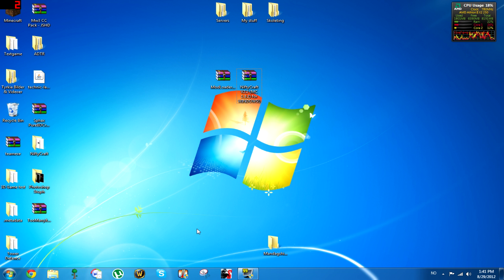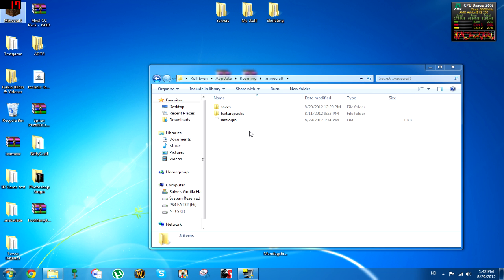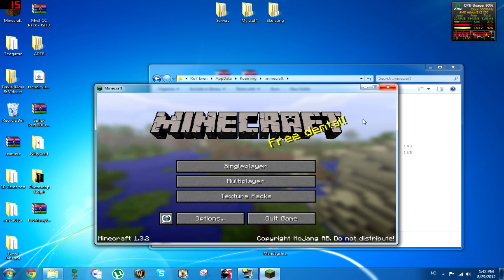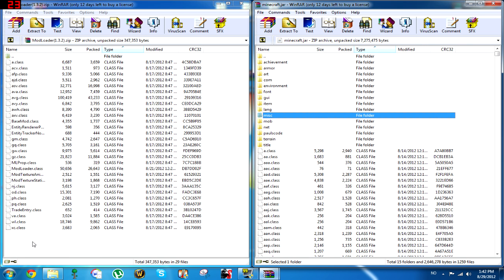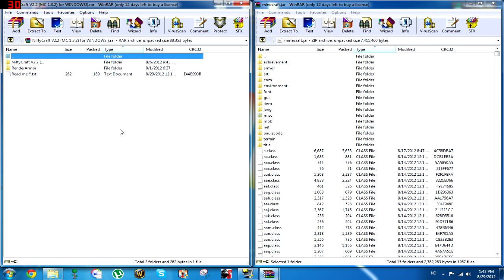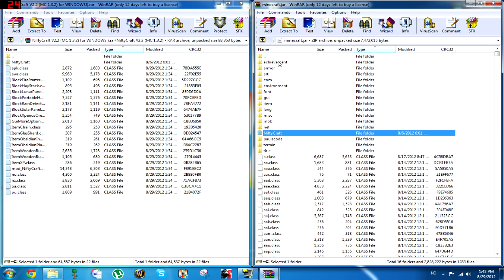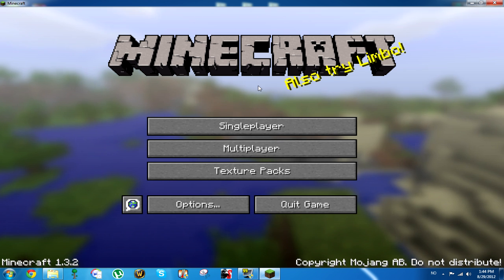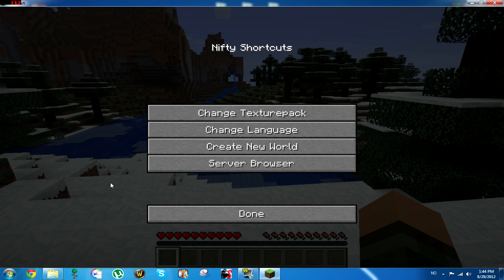How to install NiftyCraft V2.2 For MC 1.3.2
%appdata%